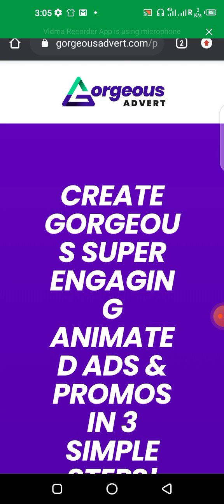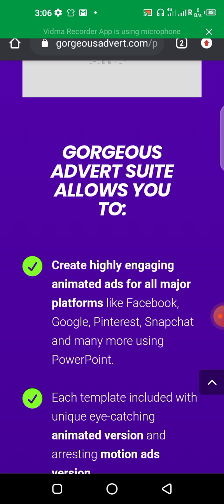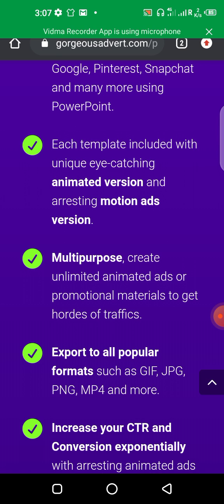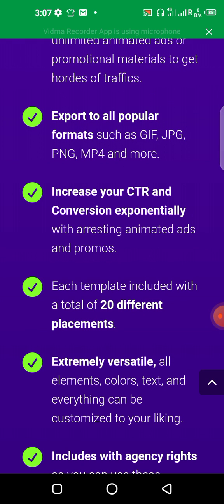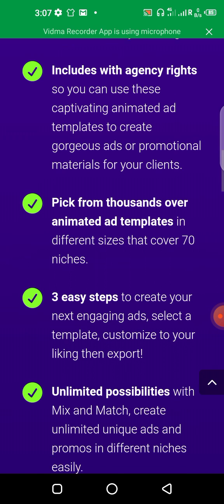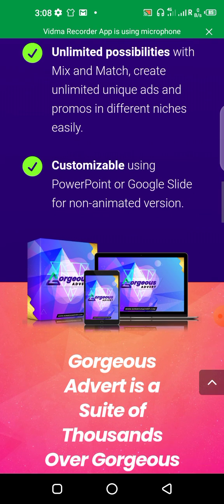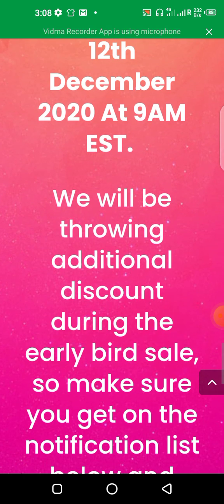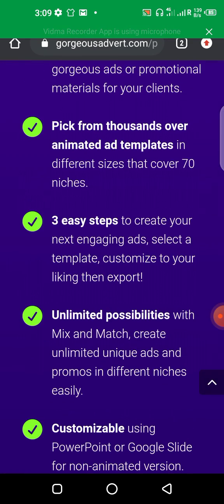Don't Buy !!!!gorgeous advert Review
Don't Buy !gorgeous advert Review Hey guys checkout my gorgeous advert Review